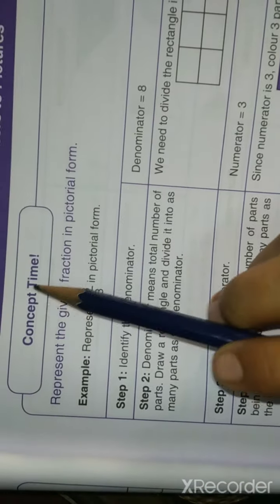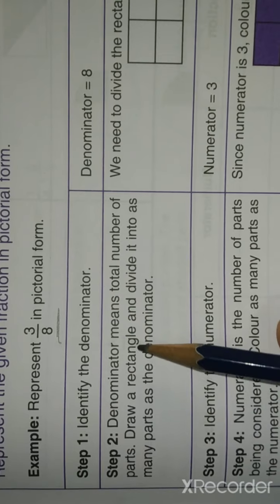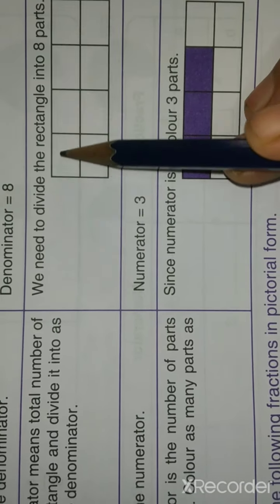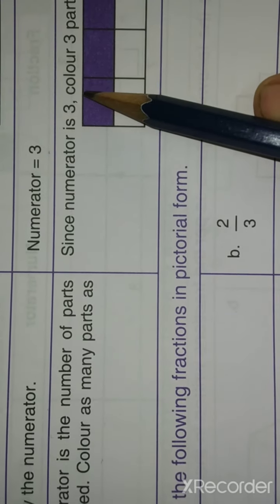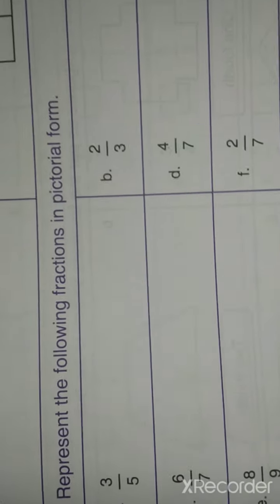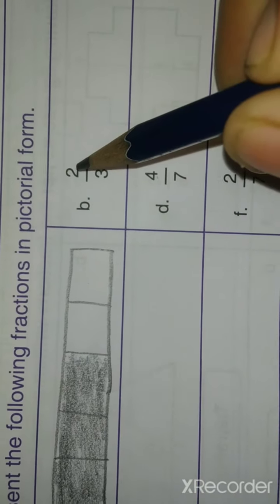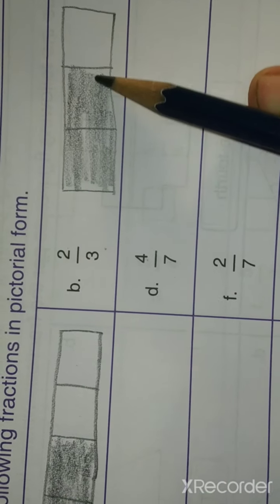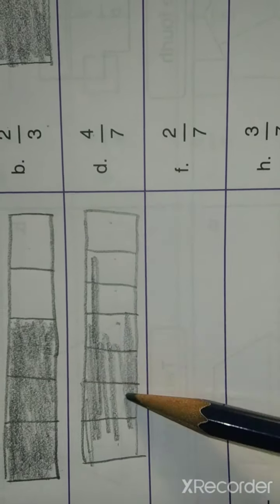Class 4 ll Maths ll Sem 2 ll Unit 5 ll Lecture 5 ll Rajiya Pathan ll Gyanmanjari Vidyapith.